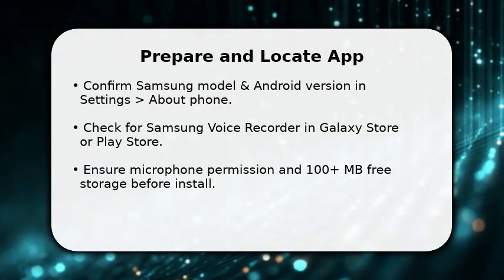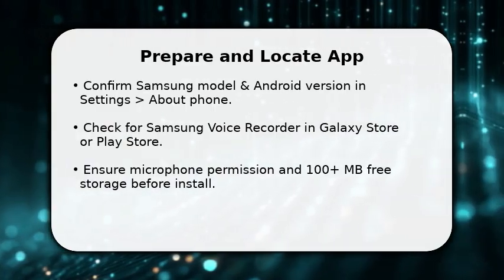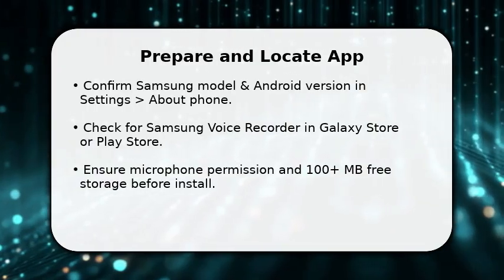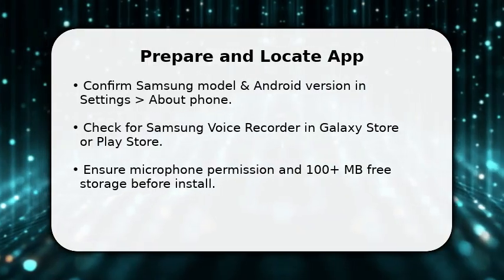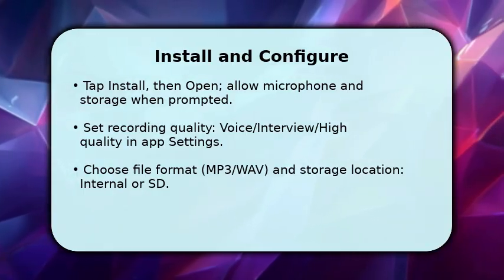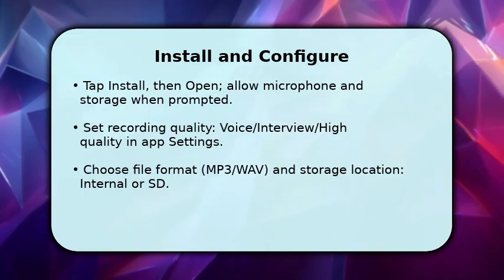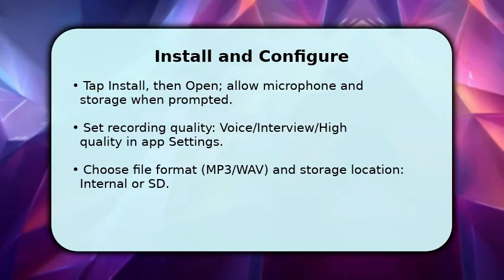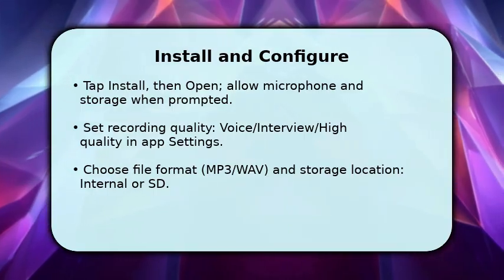How to Get Voice Recorder on Samsung - Step by Step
How to Get Voice Recorder on Samsung - Step by Step | 🔒 Surfshark VPN Deal — Stay private and secure. $1.99/mo + 3 Months Free ▸

Discover the simple steps to access your voice recorder on a Samsung device. This video guide walks you through finding and using this essential tool for capturing audio, whether it's notes or memories.

Samsung, voice recorder, accessing, audio capture, device steps, memo recording, notes taking